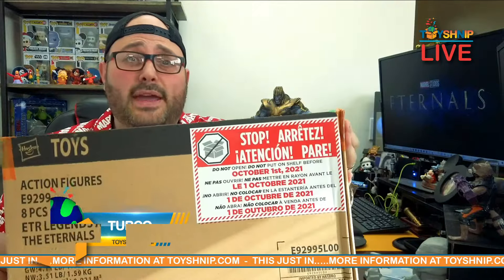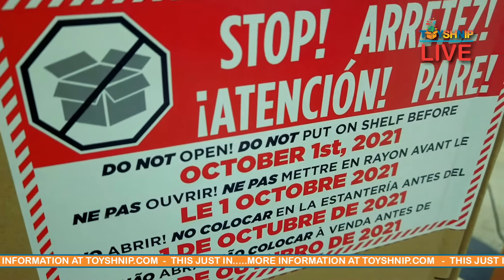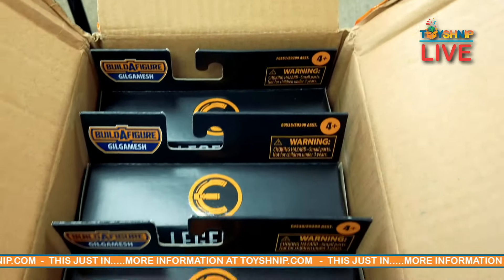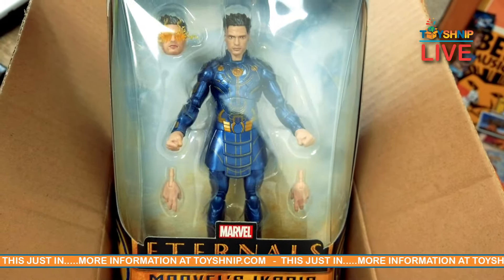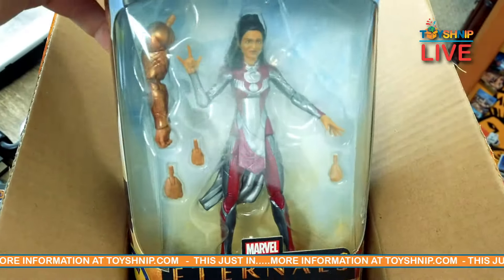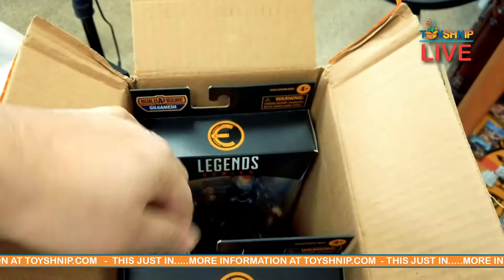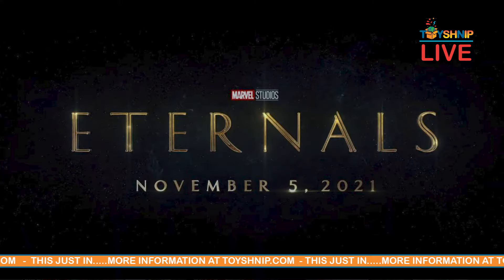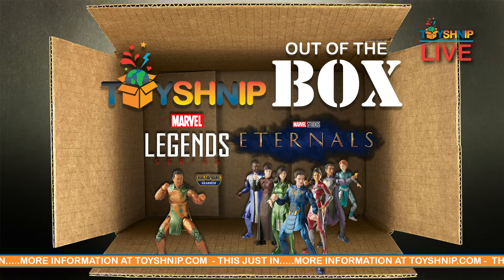This Just In... Marvel Legends Eternals Build-A-Figure Wave | Hasbro | ToyShnip.com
Marvel's Eternals hits theaters this Friday, and we have the toys to go along with it! We open up a brand new sealed box directly from our distributors!

Welcome to the Official YouTube channel for ToyShnip, your premiere ecommerce store for all things toys, collectables, and more!

The videos and this Youtube channel in general may contain certain copyrighted works that were not specifically authorized to be used by the copyright holder(s), but which we believe in good faith are protected by federal law and the fair use doctrine for purposes such as criticism, comment, news reporting, teaching, parody, or research, is not an infringement of copyright.